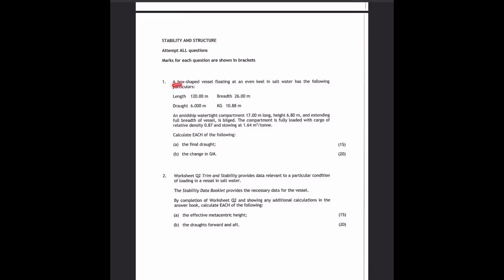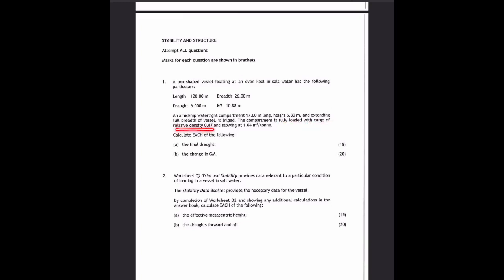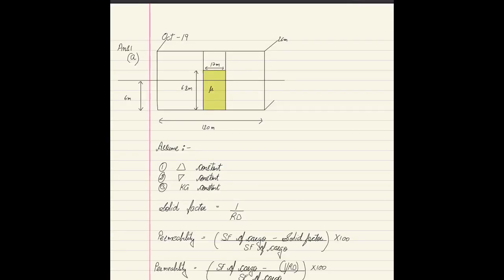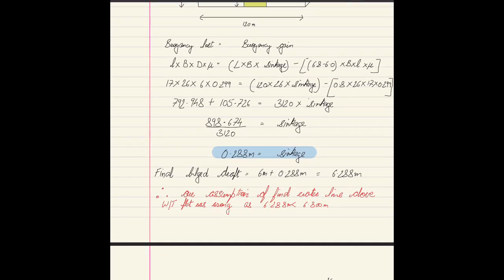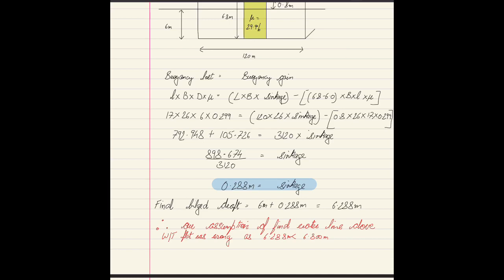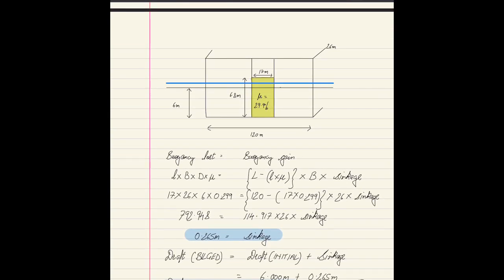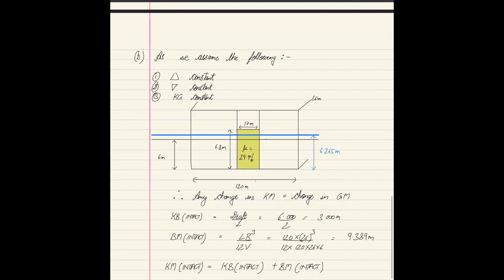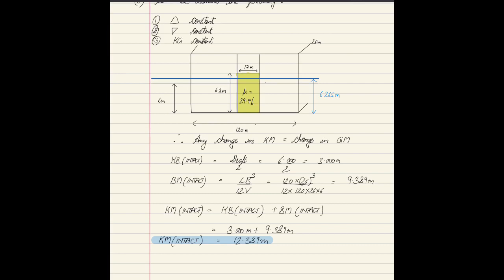Chief Mate Stability October 2019 Q1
Solution to Chief Mate Stability October 2019 Q1